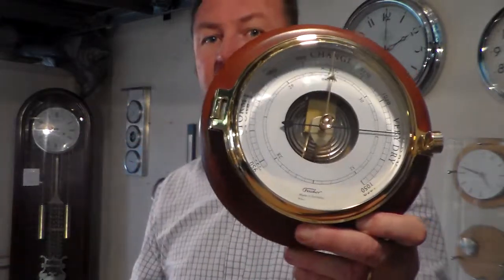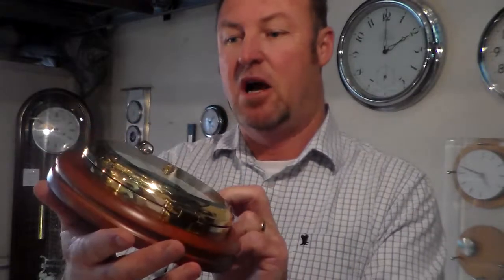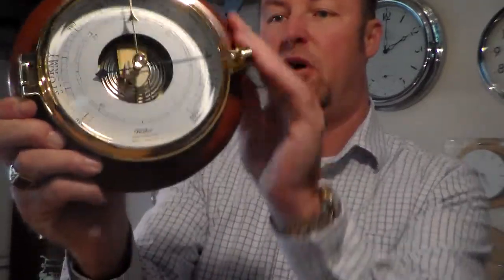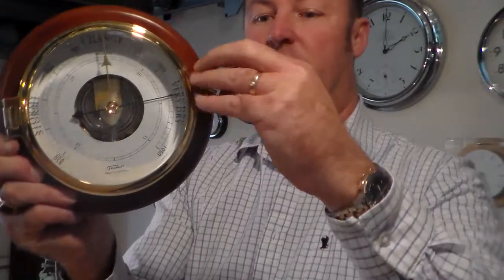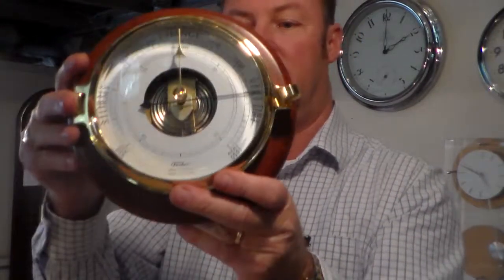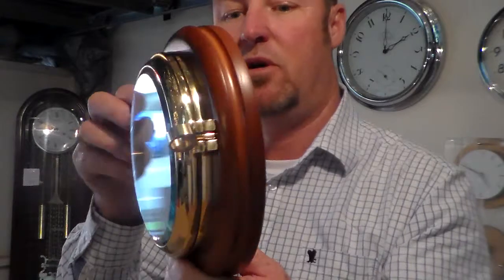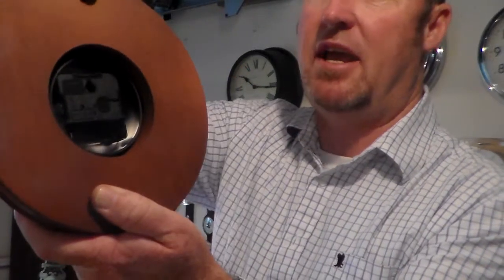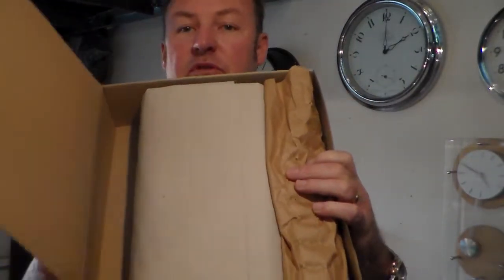Fischer Barometer 1612b Series [ Barometersandclocks.com]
Cameron from Barometers and Clocks Shows you the Fischer 1612b and 1612U nautical series made of solid brass and mahogany wood.